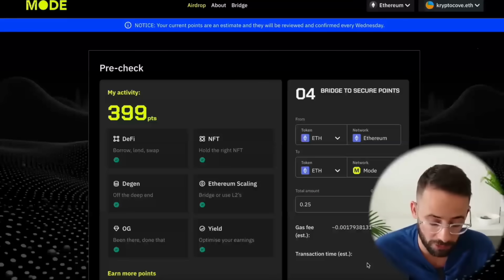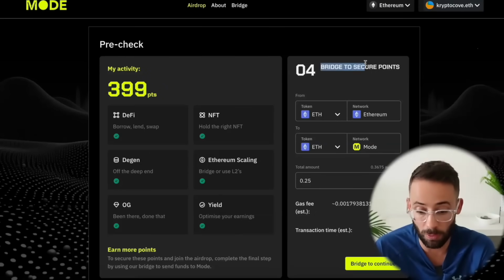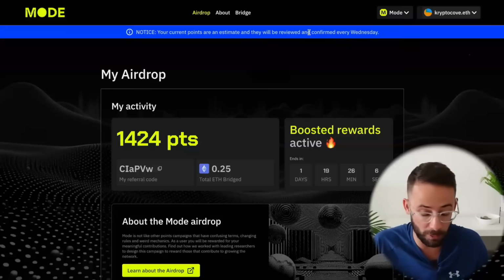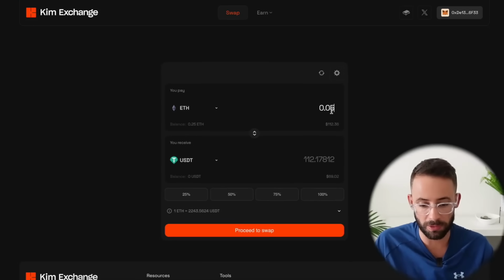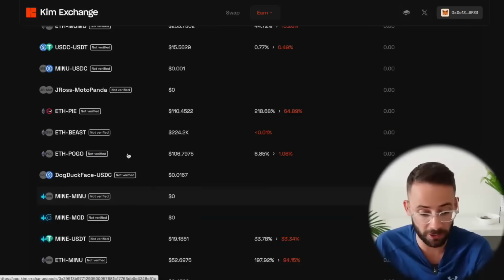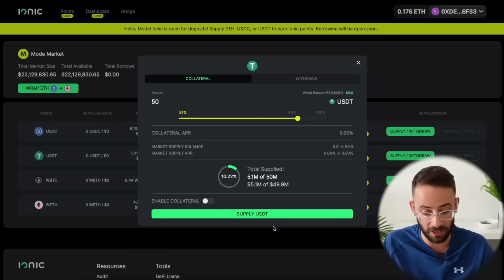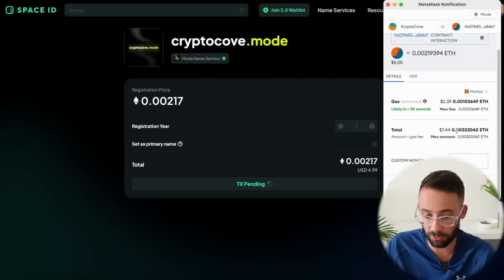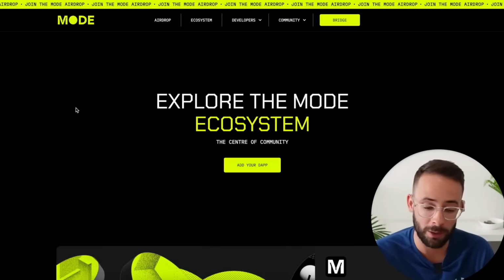Mode Airdrop Confirmed - Guide How to Participate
In this video, I'll guide you on how to qualify for the Mode Airdrop. Let's explore the steps together to ensure you don't miss out on this opportunity!
My Ref Code - CIaPVw
Mode is the Modular DeFi L2 building the Superchain alongside Optimism.
The goal of Mode is to empower developers and users to grow an ecosystem of world-class applications and be directly rewarded for their contribution.

timestamps
00:00 - intro
00:30 - bridge to mode
01:46 - mode apps
02:00 - step 1
02:58 - step 2
03:41 - step 3
04:30 - afterword